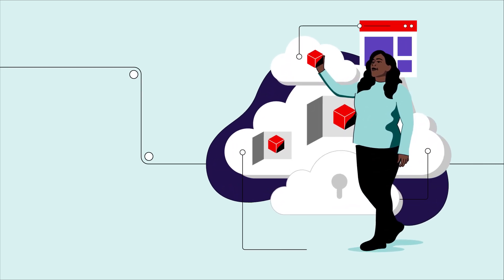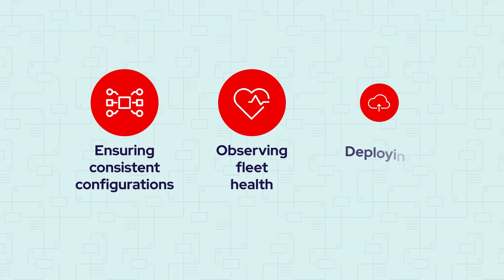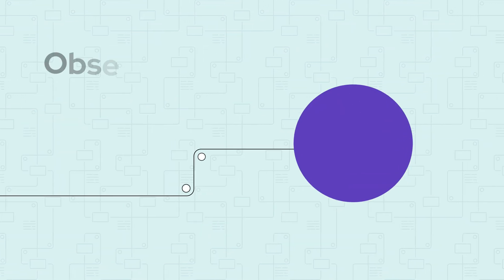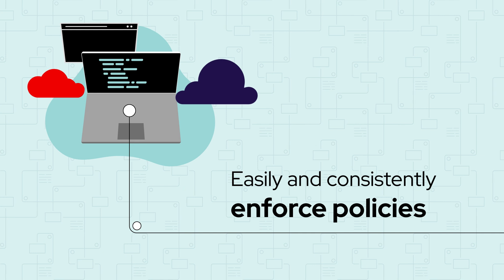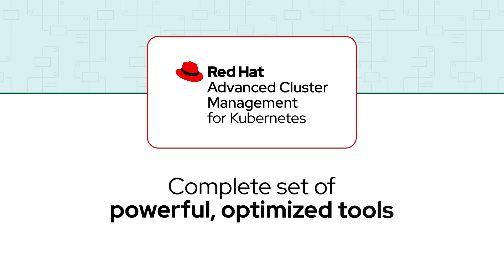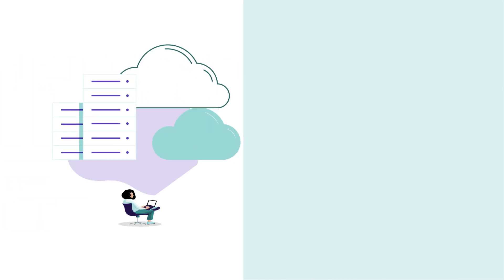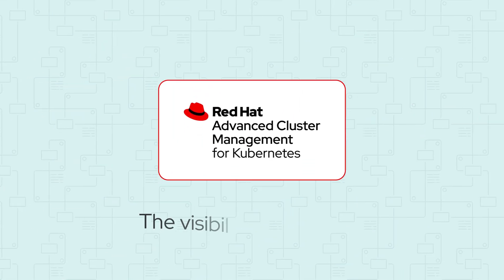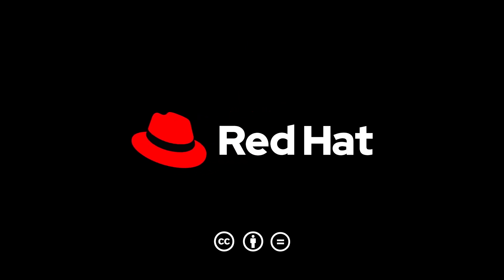Introducing Red Hat Advanced Cluster Management for Kubernetes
This video provides an overview of how Red Hat Advanced Cluster Management allows end-to-end management, visibility, and control of your clusters, along with the management of the full application life cycle and desired state security and compliance across multiple datacenters and public cloud environments.